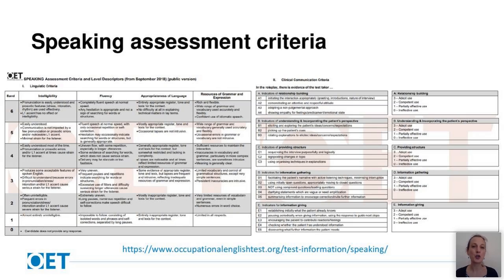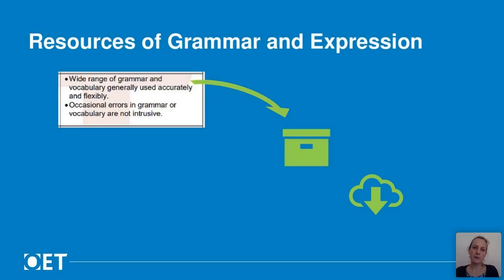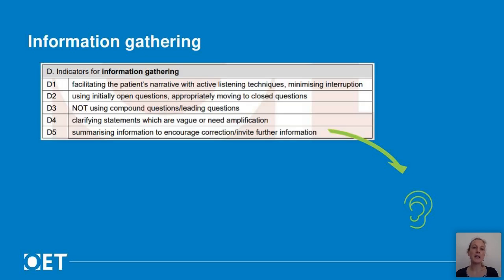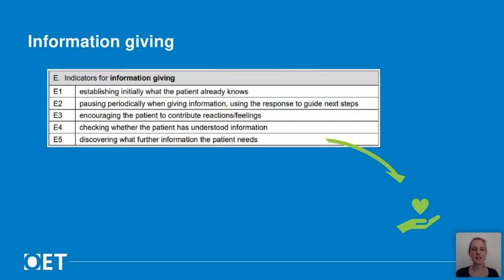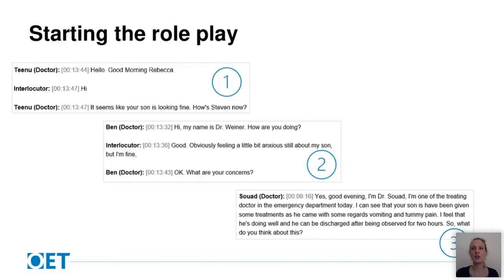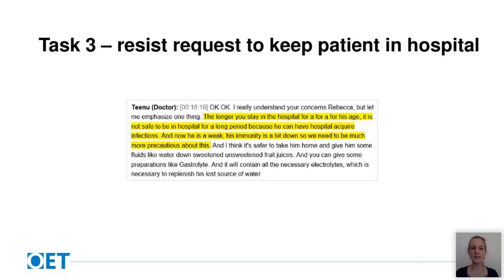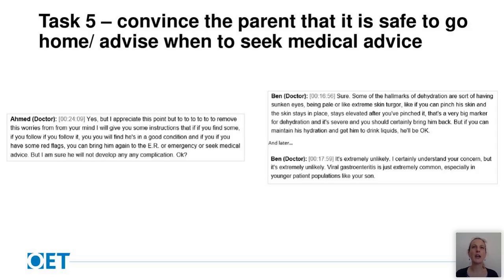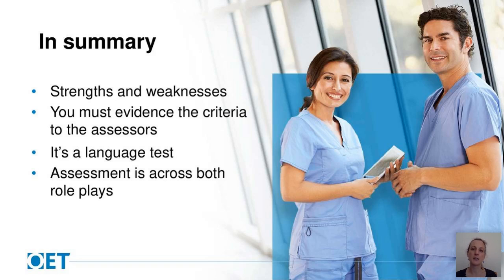OET Speaking role play for Doctors